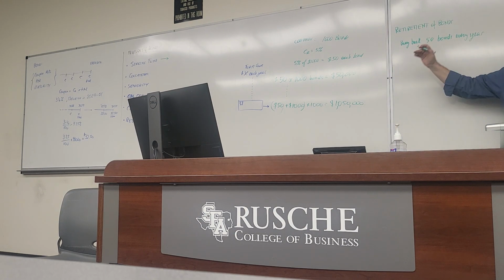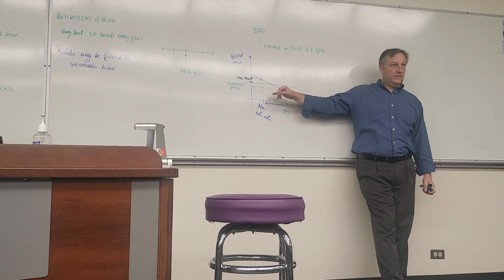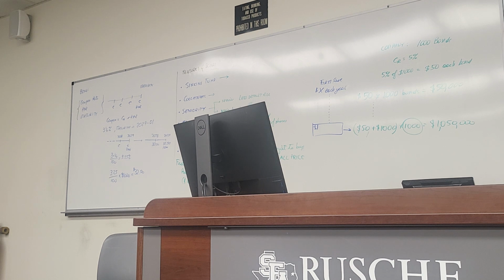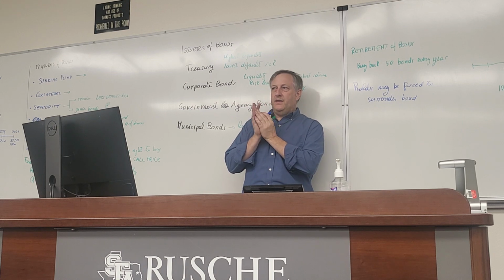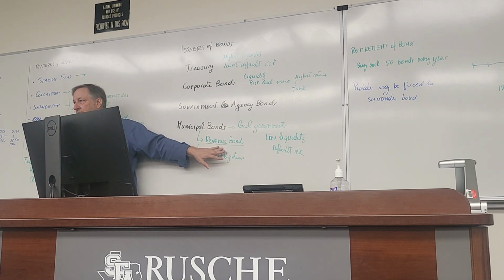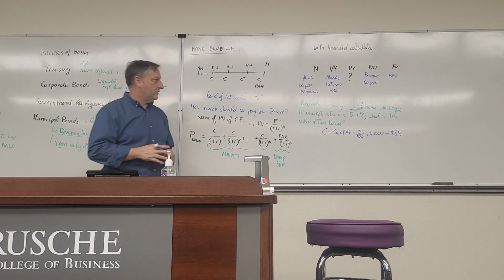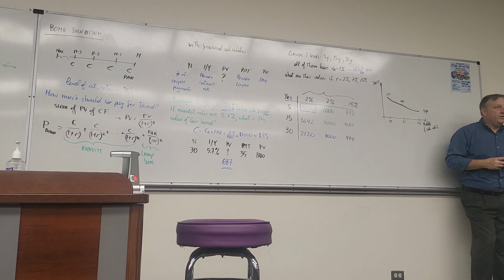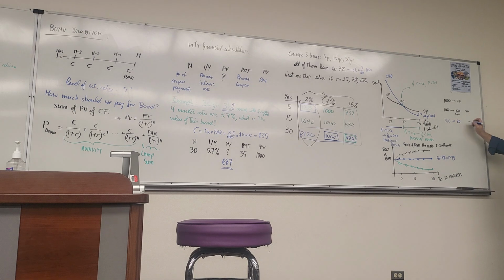Investment oct 25 Wednesday